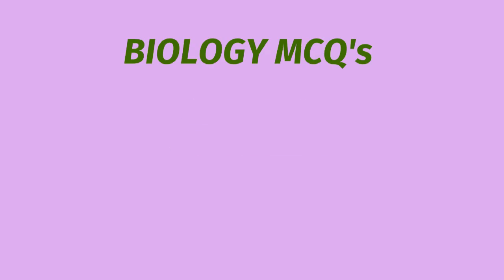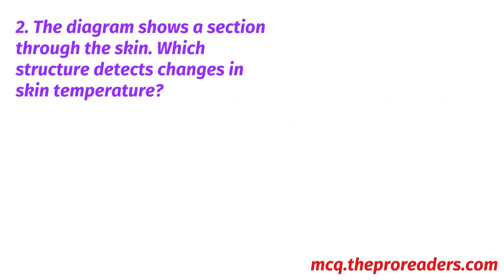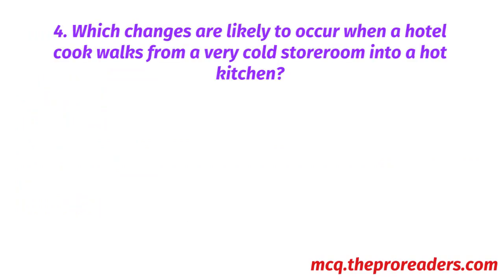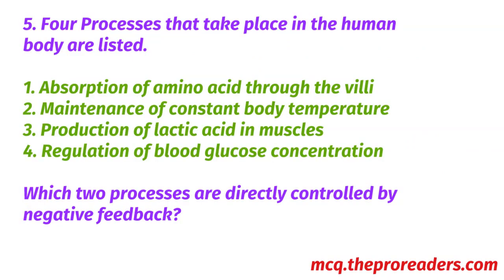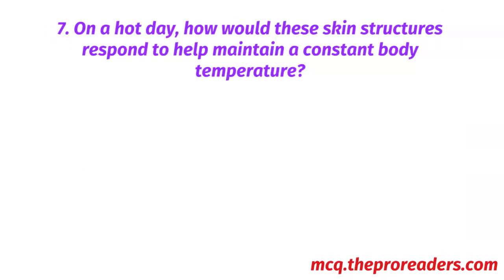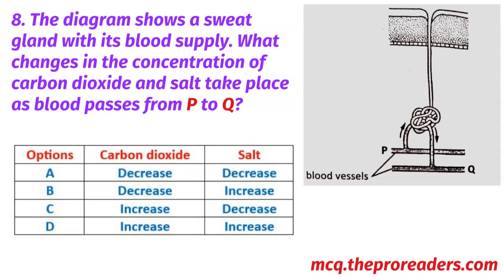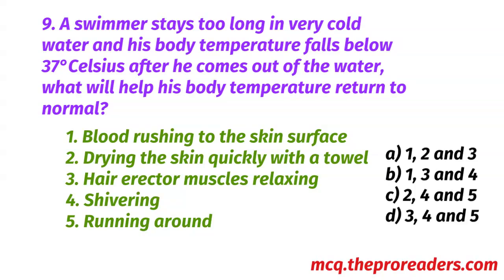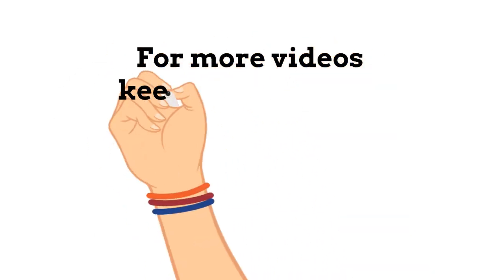Biology MCQs: Topic 10: Homeostasis Quiz 2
Frequently Examined MCQs for class 9 (IX,) 10 (X), and O Levels GCE

Question 1: Which factors are controlled by homeostasis?

The correct answer! Explore how homeostasis regulates glucose concentration and temperature in various bodily regions.

Question 2: The Skin's Temperature Detectives

Discover the wonders of our skin's structure in Question 12. Which structure plays detective and detects changes in skin temperature? 🌡️ Correct answer: C. Uncover the secrets of nerve endings and their role in sensing temperature changes, pain, and pressure.

Question 3: Navigating the Path of Homeostasis

Dive deep into the process of homeostasis in Question 13. Can you identify the effects of negative feedback? Option C, 2, and 3, holds the key. Learn how the body restores itself to equilibrium when faced with disturbances.

Question 4: From Cold Storeroom to Hot Kitchen

Experience the changes a chef undergoes when walking from cold to hot environments in Question 14. Option C is the answer. Find out how sweating, shivering, and skin blood vessels regulate body temperature.

Question 5: The Symphony of Processes

Explore four bodily processes in Question 15. Which two are directly controlled by negative feedback? Option D, 2, and 4, hold the answer. Witness how negative feedback maintains constant body temperature and regulates blood glucose concentration.

Question 6: Secrets of Human Skin Revealed

Peer into the secrets of human skin in Question 16. Which structure secretes a dilute solution of sodium chloride and urea? The correct answer is D - the sweat gland. Uncover the role of sweat in maintaining bodily balance.

Question 7: Skin Structures on a Hot Day

Discover how skin structures respond on a hot day in Question 17. Option D is the key. Witness increased sweat production and dilated surface blood vessels working together to cool the body.

Question 8: The Sweat Gland's Chemistry

Delve into the chemistry of sweat glands in Question 18. Option C reveals the changes in carbon dioxide and salt concentration. Learn how the body regulates these elements through the sweat gland.

Question 9: Rescuing a Cold Swimmer

Rescue a cold swimmer in Question 19. Option C is the solution. Explore how drying the skin, shivering, and physical activity synergize to restore the body's temperature.

Question 20: Letters of Change in Homeostasis

In our final question, Question 20, identify the letters representing negative feedback changes. Option A, W, and X, guide us through the intricate dance of temperature control.

🧠 Ready to test your knowledge and explore the wonders of homeostasis? Hit play and embark on this exciting journey into the equilibrium within our bodies! 🌐🔬